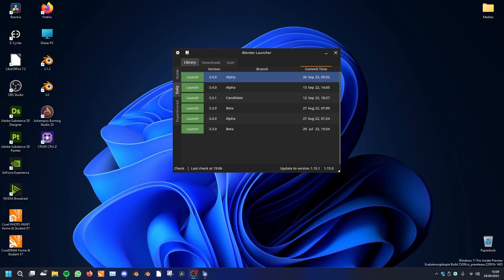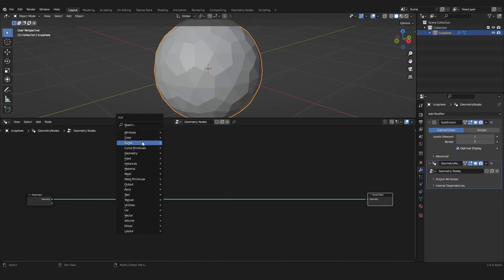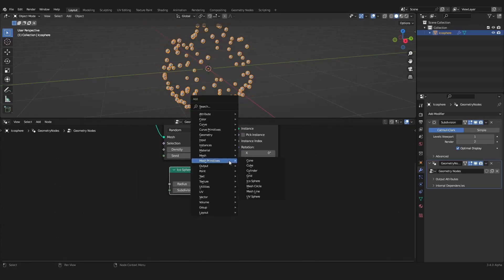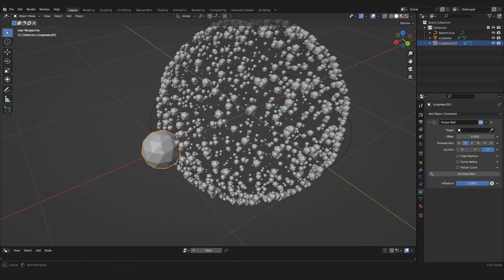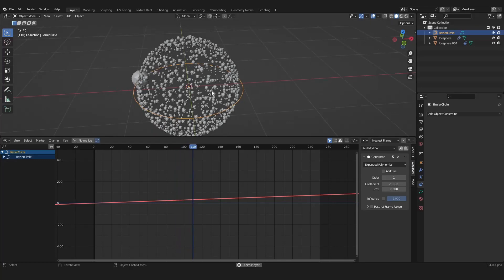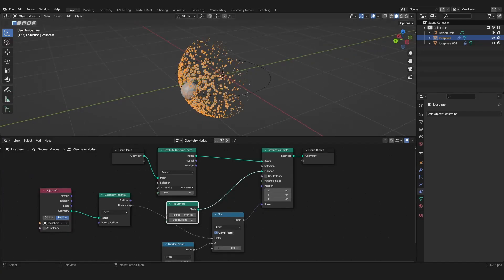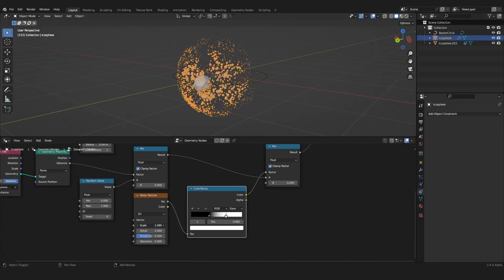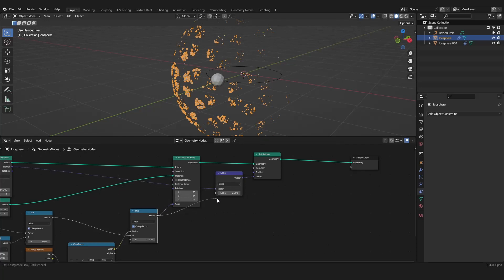Geometry Nodes Experiment - Blender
In this tutorial, I will show how to create that kind of motion graphics in the Geometry Nodes module in Blender.

Chapters:
00:00 Intro
00:15 Let's get started!
00:36 Distribute rand. spheres
01:50 Animation
03:25 Scale by distance
05:00 Displace points
05:45 Camera movement
06:55 Material
08:20 Outro